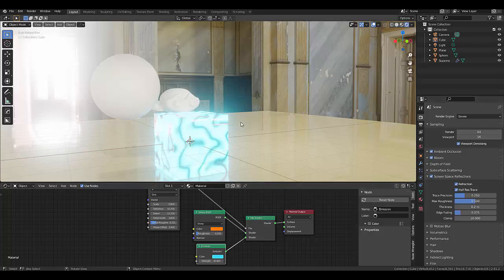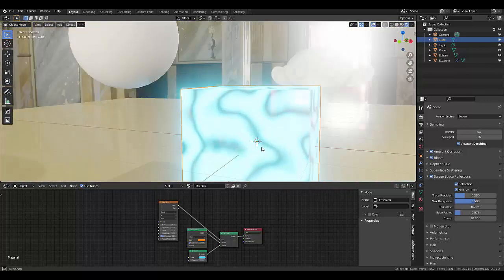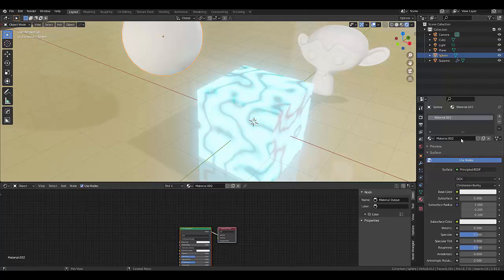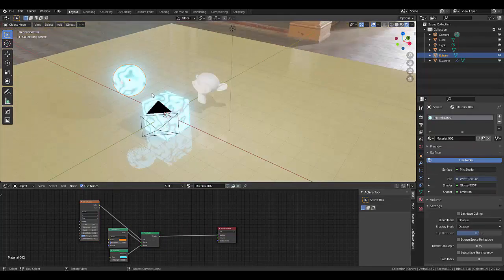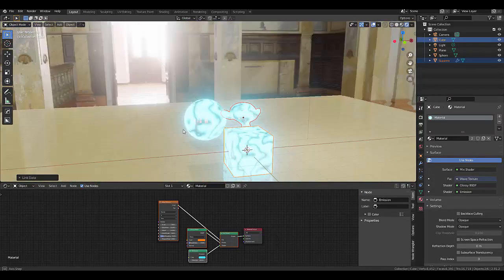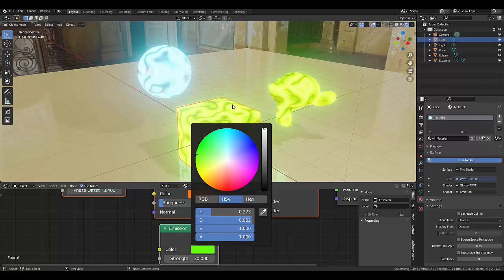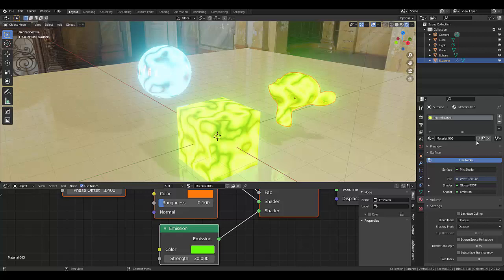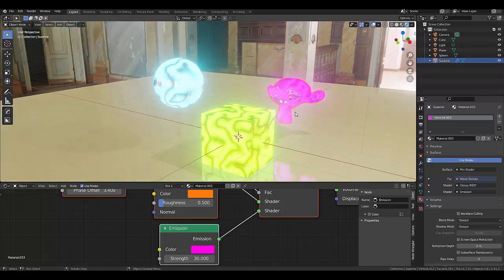How to copy materials in blender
In this tutorial we show you how to copy material nodes, how to copy materials with links and how to break the link so you can individually modify the material.